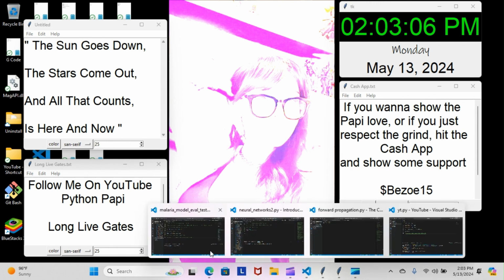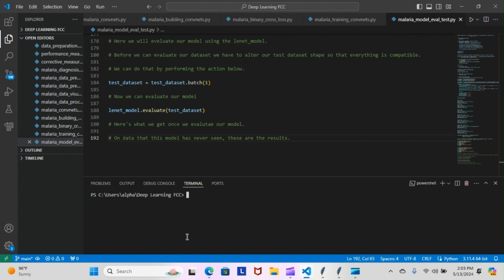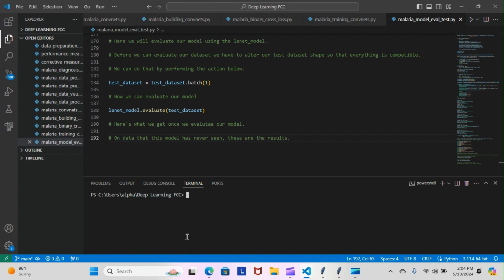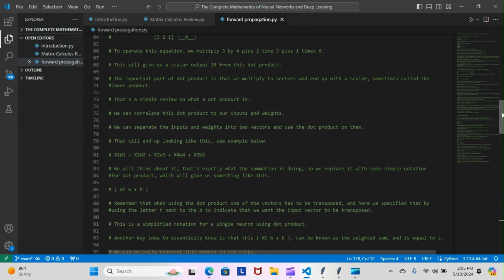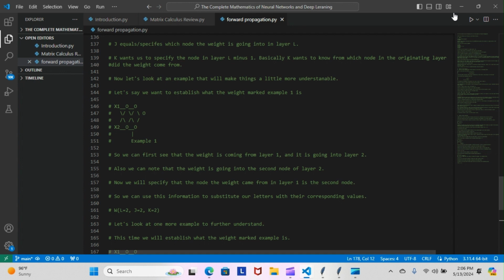Python Papi / TensorFlow Day 90 - Building Neural Networks - Part 71